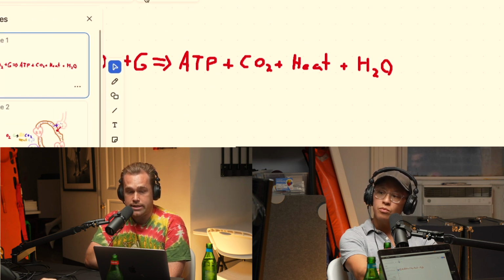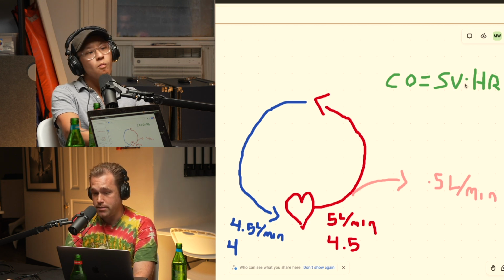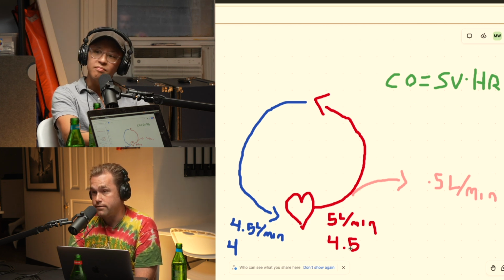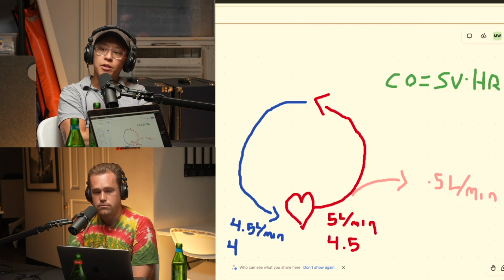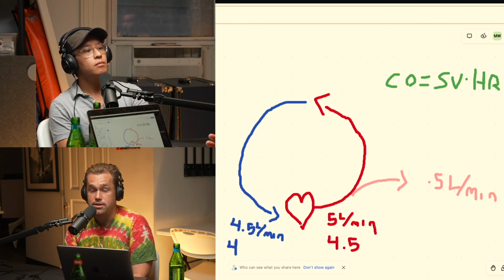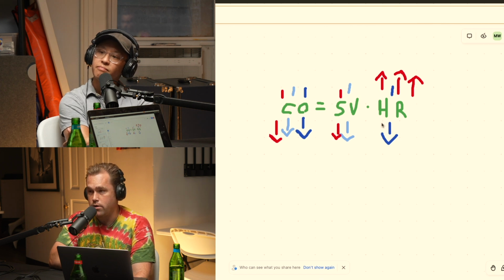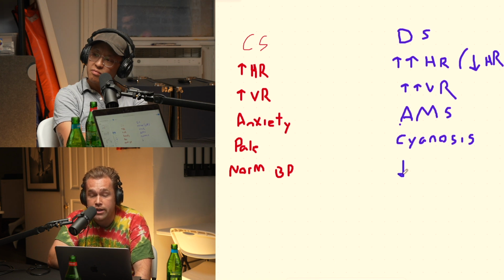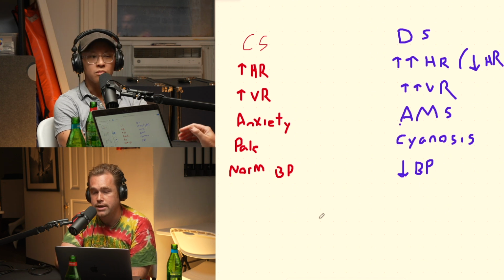Shock Review [NREMT] ft. Marty Walsh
We reflect on the difficulties our students have when determining whether or not a patient may be experiencing shock at the end of the primary assessment. We also briefly review each type of shock. Let us know if you have any questions!

BECOME AN EMT!